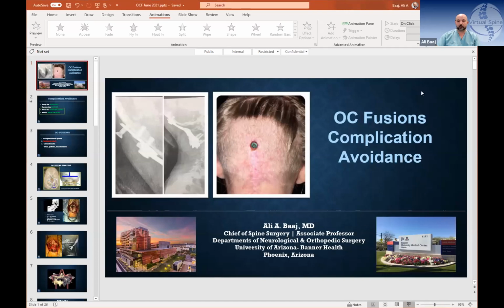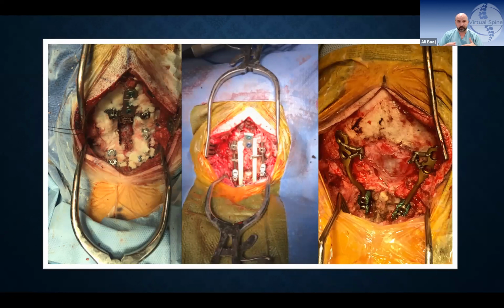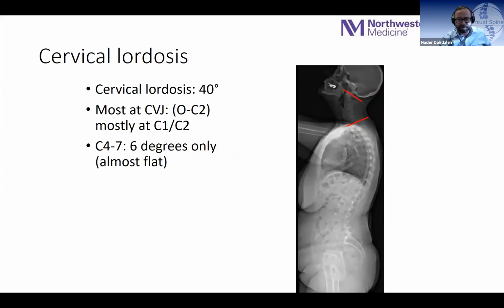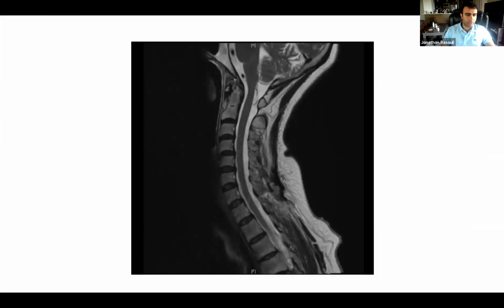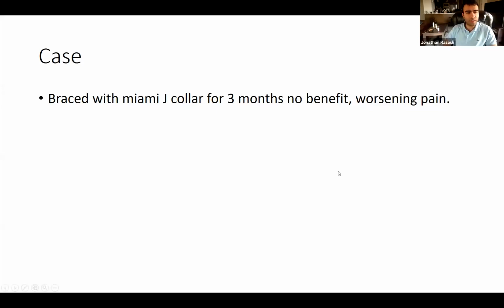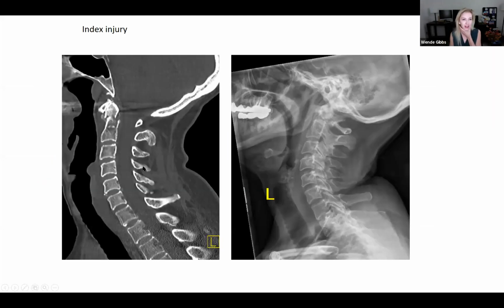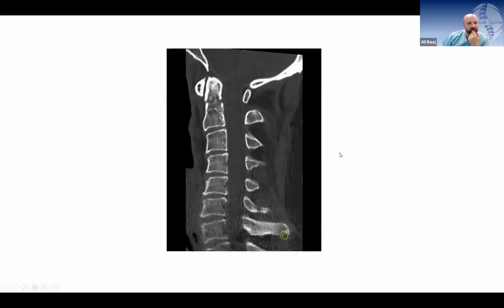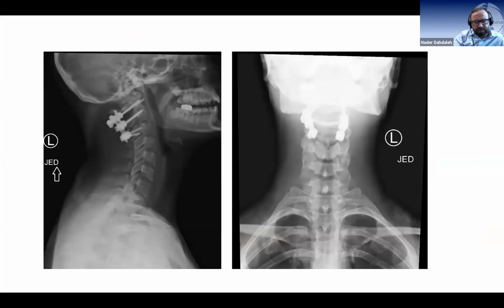Craniovertebral Junction: Pathology and Technique with Dr Ali Baaj and Dr Dr Nader Dahdaleh